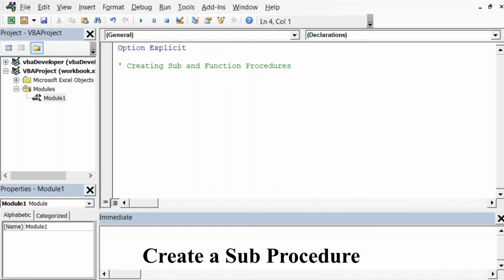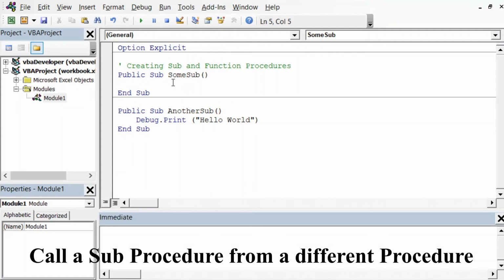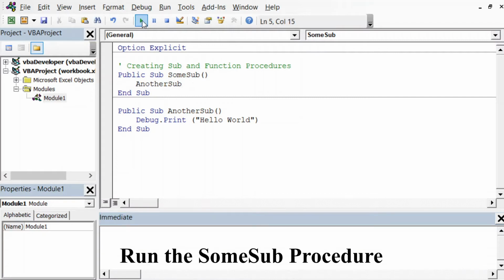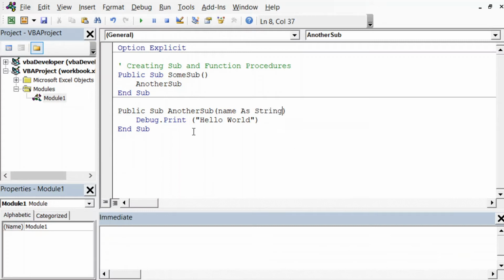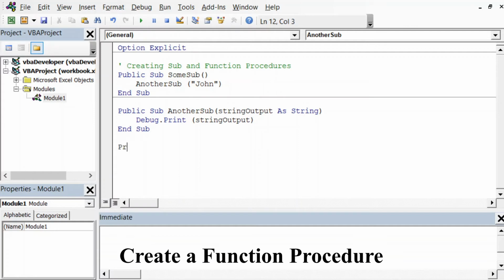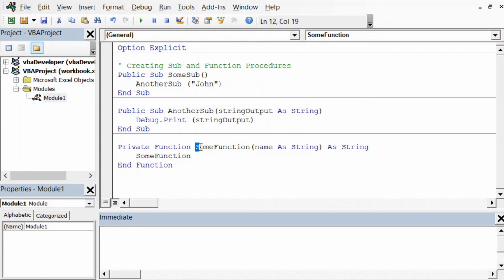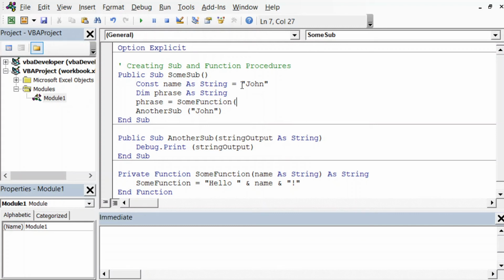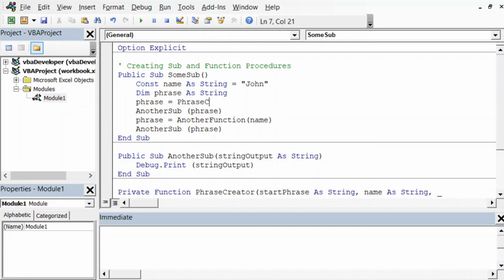Using Sub and Function Procedures in VBA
This video displays how to use Sub and Function Procedures in the Visual Basic for Applications (VBA) language.